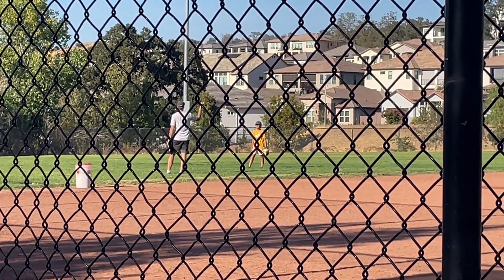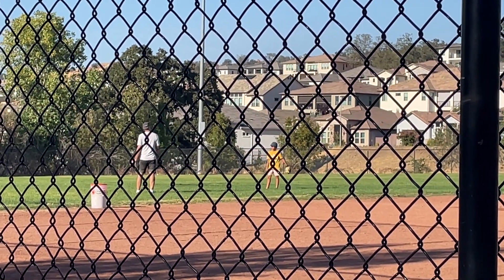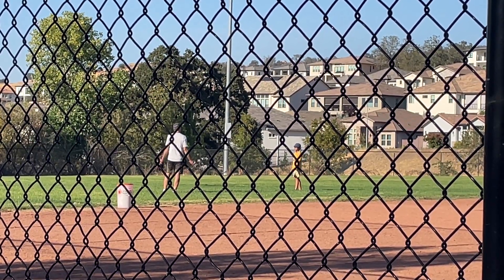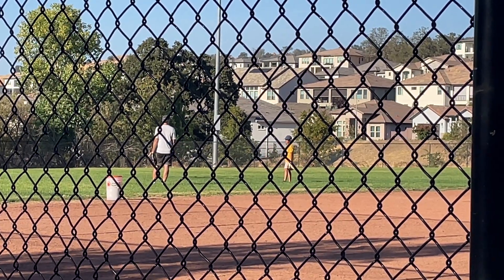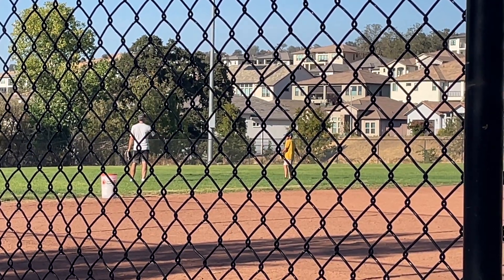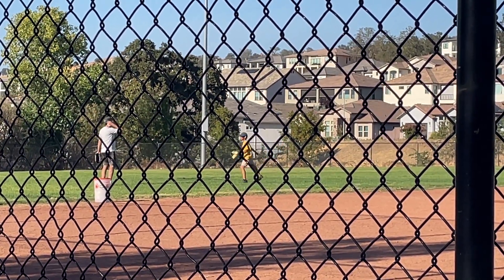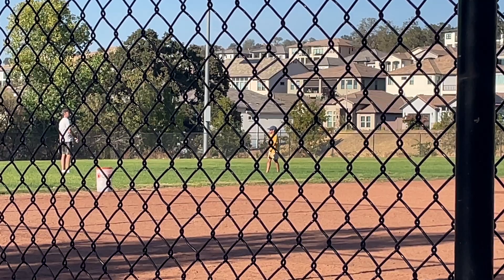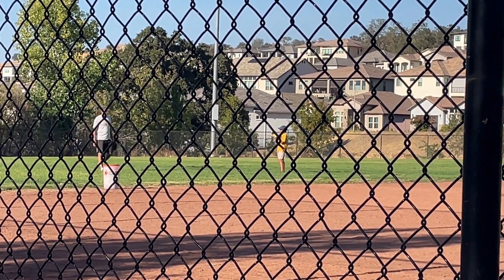Chet’s third baseball training session with Coach Greg Hovde - Part 3 - September 20, 2024